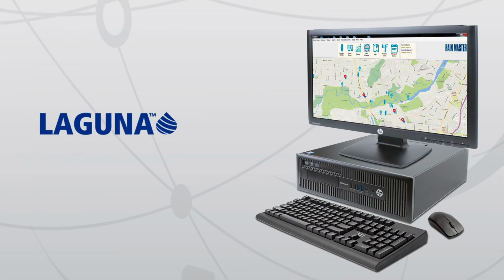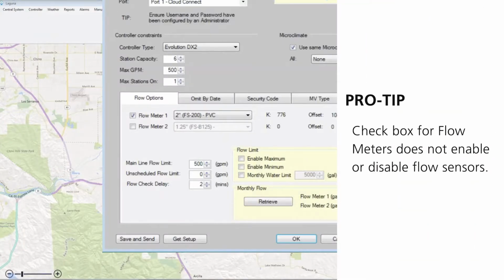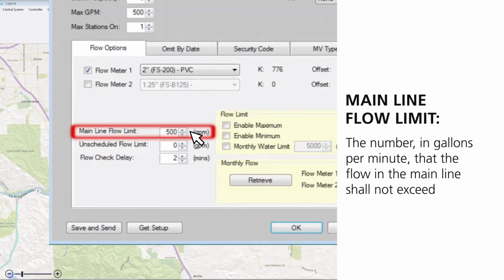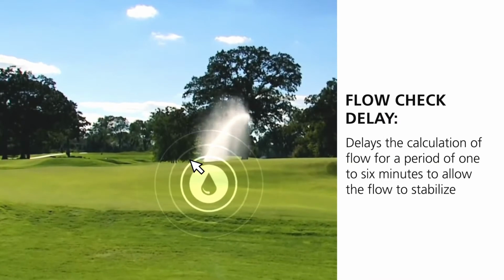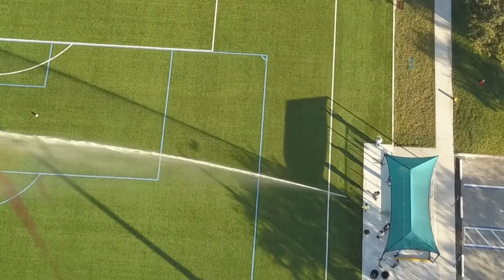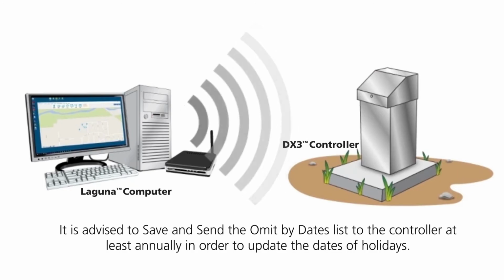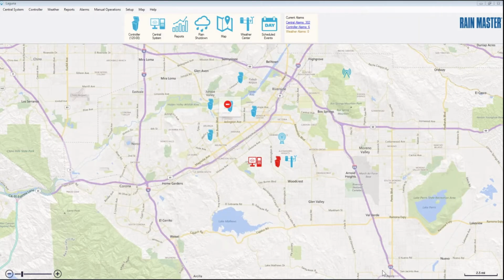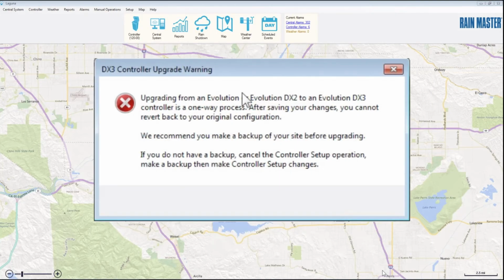Setting Up a New Controller In Laguna Part 2